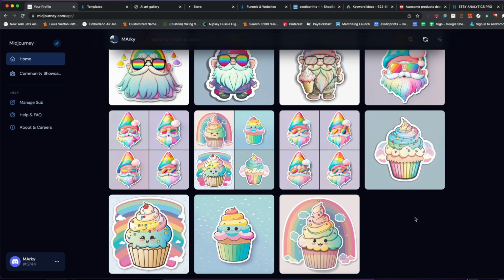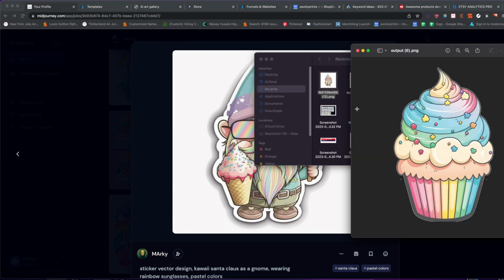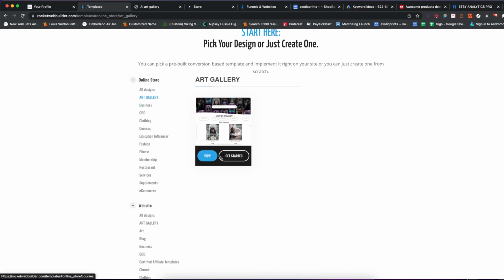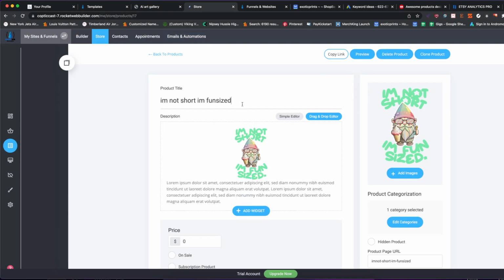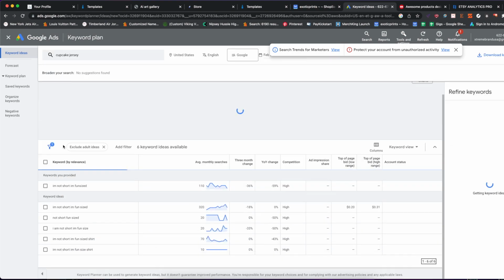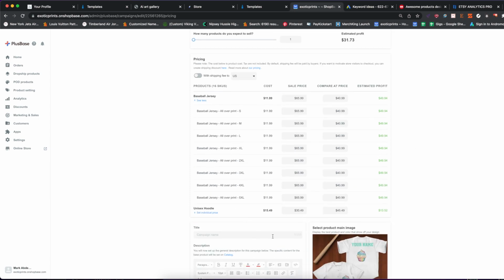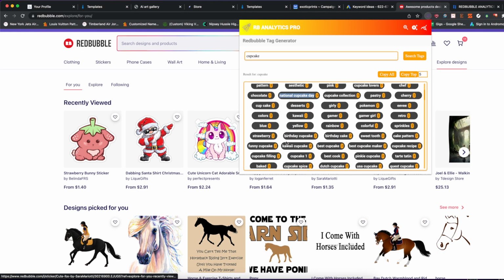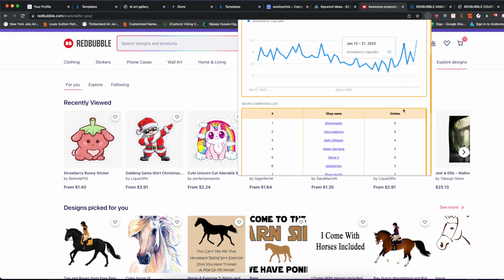Midjourney Stickers Print On Demand Money Making Tutorial